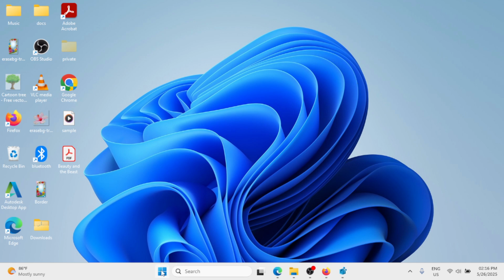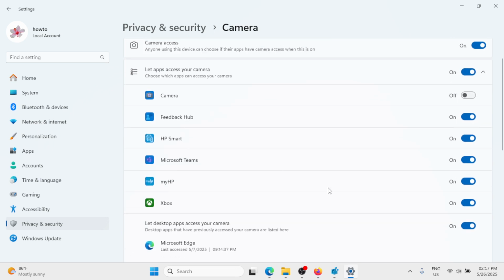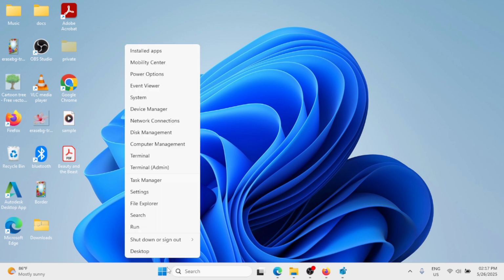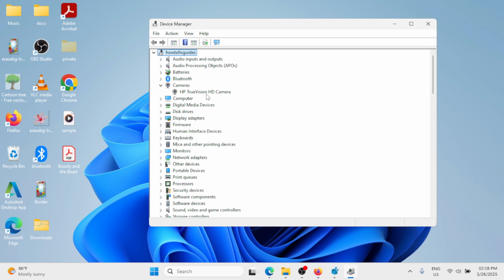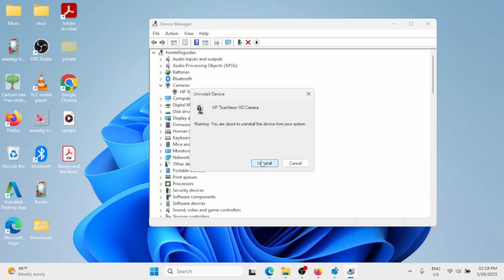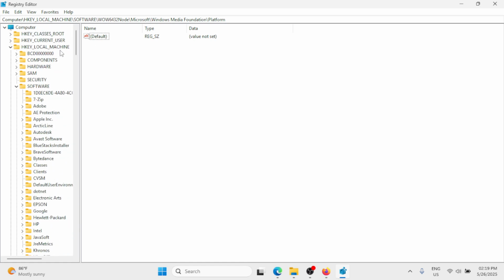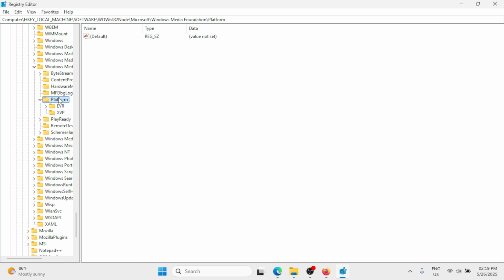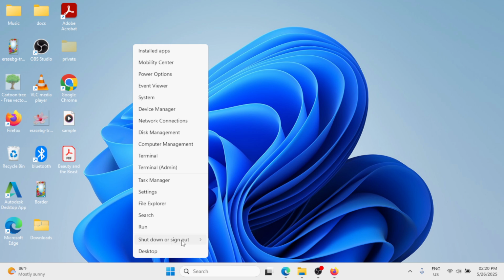How To FIX Common Camera Problems On Windows 11 - EASY GUIDE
Facing camera problems on your Windows PC or laptop?
Learn easy fixes for common camera issues in minutes!
Follow this simple guide to get your webcam working smoothly again.